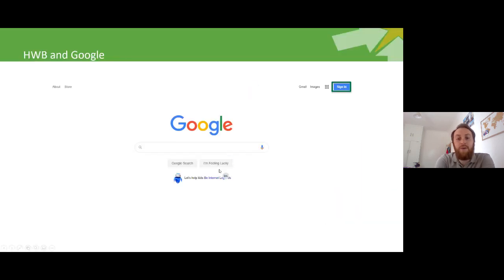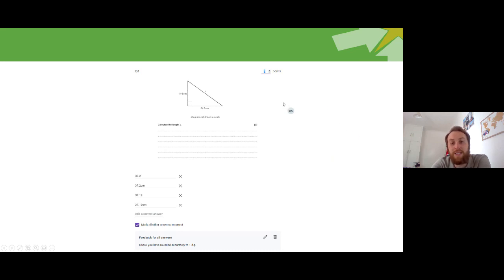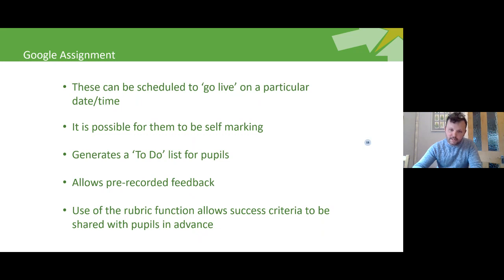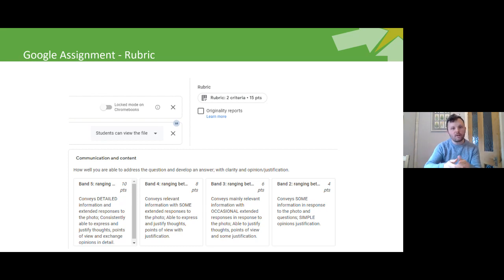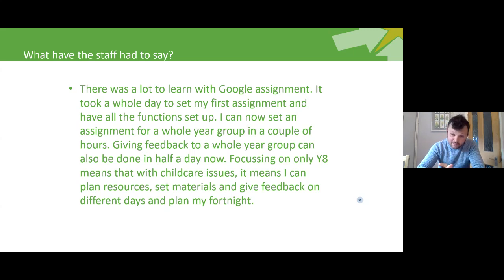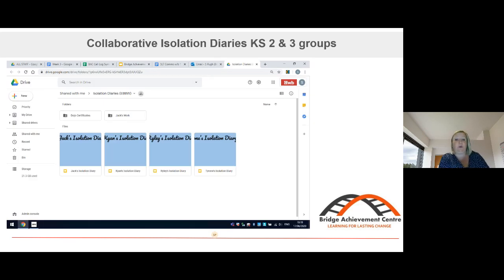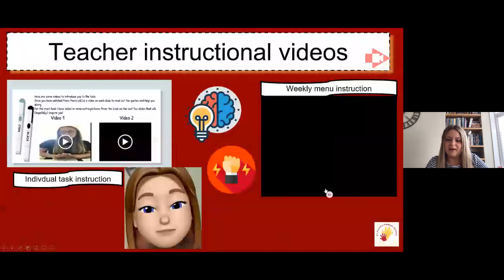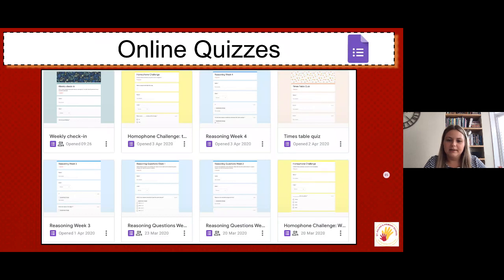Using Google to enable effective feedback and collaboration including Jamboard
An EAS webinar on Using Google to enable effective feedback and collaboration including Jamboard.

Recorded on 18th June 2020.